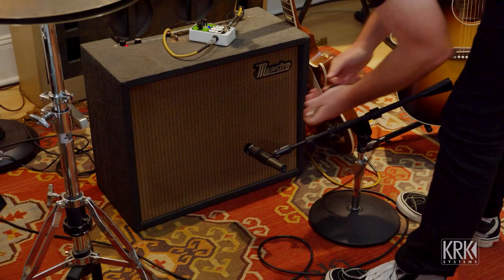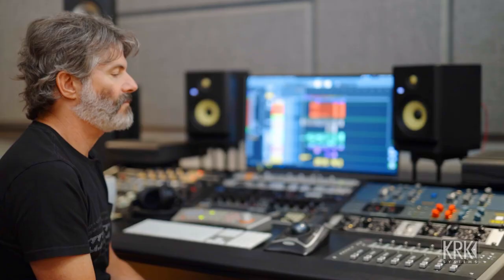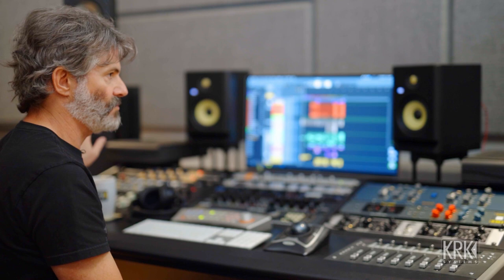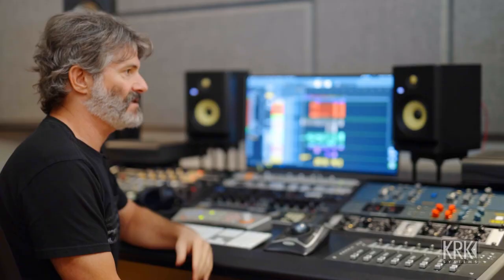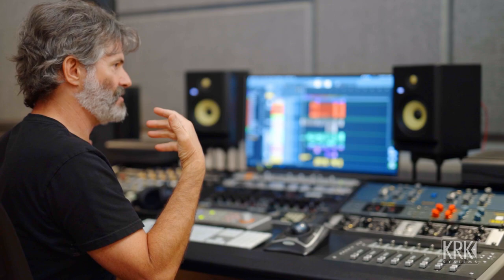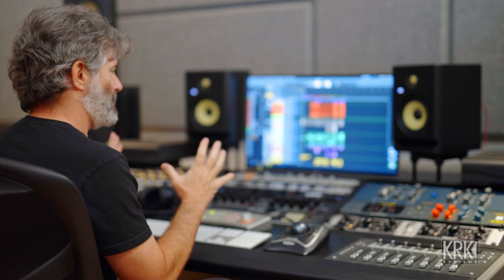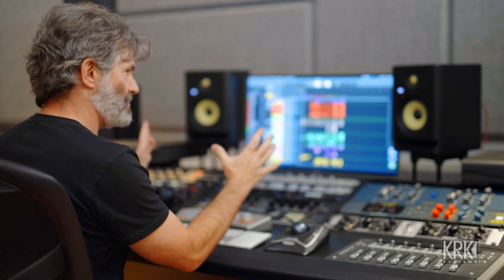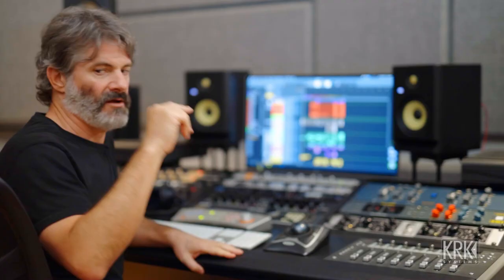Sound Advice with Jacquire King: EP 1 - How to Set Up Your Monitors and Studio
In this brand new original series, KRK asks Jacquire King for answers to some of the most frequently-asked questions from recording neophytes and veterans alike, and to provide priceless tips and tricks from behind the scenes of the record-making process.

In this episode of "Sound Advice With Jacquire King," Grammy Award-winning producer, engineer, and mixer Jacquire King talks about monitor and studio setup. He offers suggestions on getting started with roughing in the room configuration, discusses the importance of a symmetrical studio layout, and offers suggestions on where to set things up in your room. Jacquire also comments about the importance of a comfortable working space and talks about how to set your monitors up for the most accurate results, including fine-tuning your speaker placement and setup using the free KRK Audio Tools App. He also talks about the importance of acoustical treatment and offers recommendations on where it should be placed to obtain a balanced sounding monitoring environment.

ABOUT KRK SYSTEMS:
Over the past three decades, KRK Systems, part of the Gibson Pro Audio division, has become synonymous with quality design and unparalleled performance in the world of studio monitors, subwoofers, and headphones. KRK offers products that meet the diverse needs of home studios and professional studios alike no matter the style of music or application.

ABOUT GIBSON BRANDS:
Gibson, the world’s most iconic guitar brand, has shaped the sounds of generations of musicians and music lovers across genres for more than 100 years. Founded in 1894 and headquartered in Nashville, TN, with a premier acoustic facility in Bozeman, MT, Gibson Brands has a legacy of world-class craftsmanship, legendary music partnerships, and progressive product evolution that is unrivaled among musical instrument companies. The Gibson Brands portfolio includes Gibson, the number one guitar brand, as well as many of the most beloved and recognizable music brands, including Epiphone, Kramer, Steinberger, MESA/Boogie and the Gibson Pro Audio Division, KRK Systems. Gibson Brands is dedicated to quality, innovation, and sound excellence so that music lovers for generations to come will continue to experience music shaped by Gibson Brands.